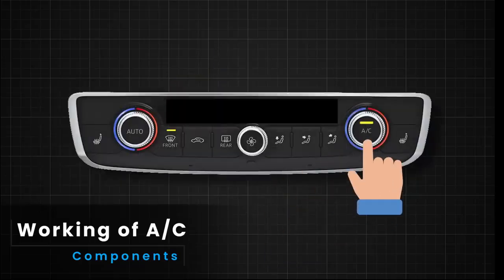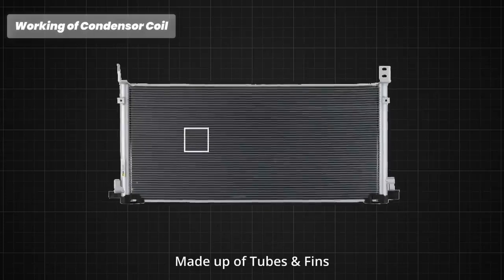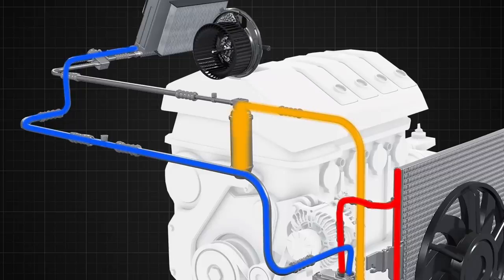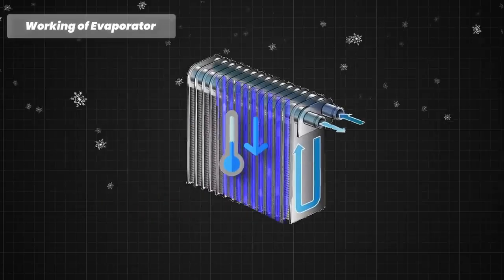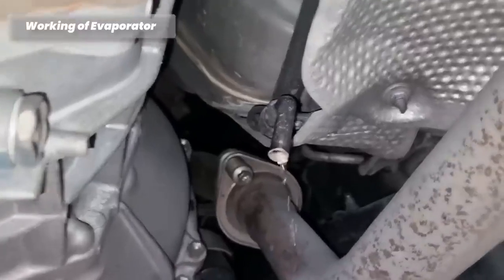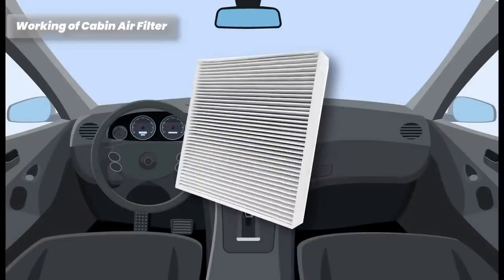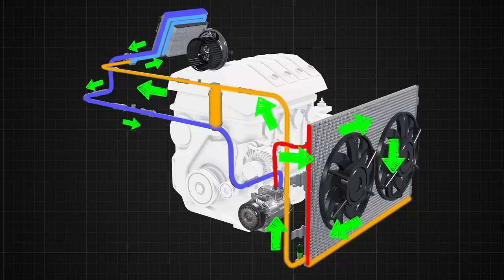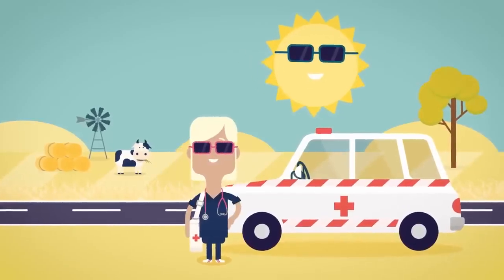How does Car Air Conditioning Work?- Components and Their functions - Car AC System